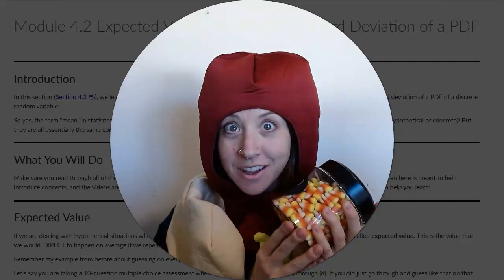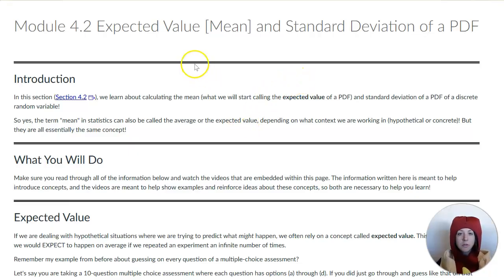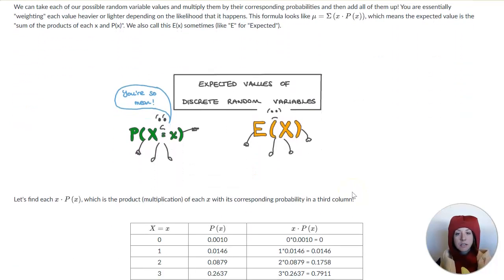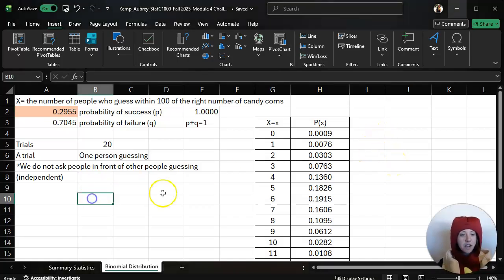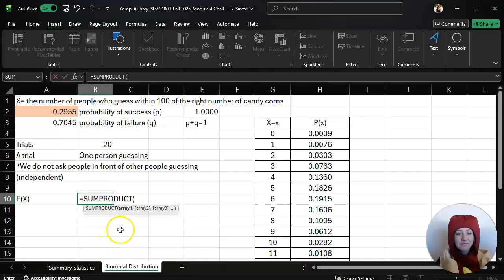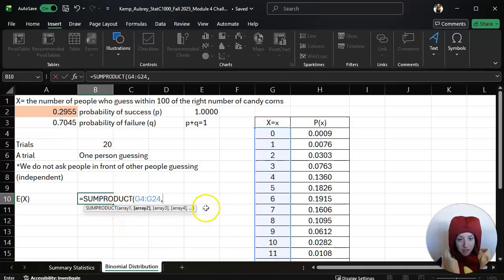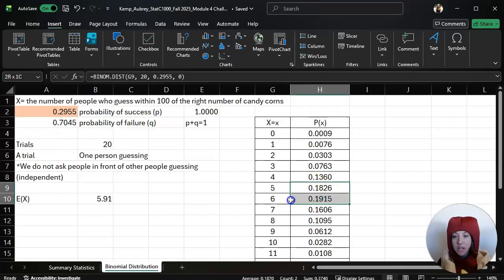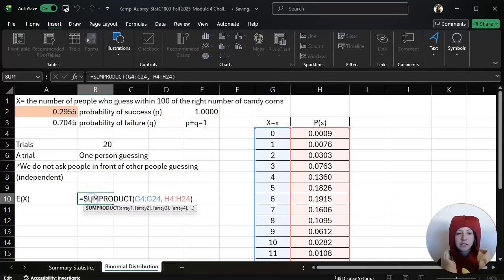Candy Corn Excel Video #12: Calculating expected value of a probability distribution function table